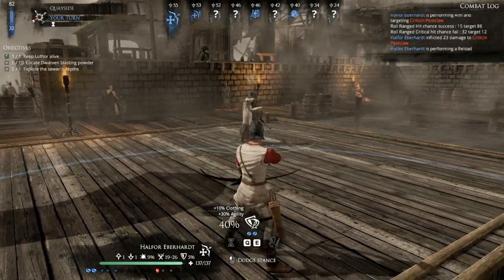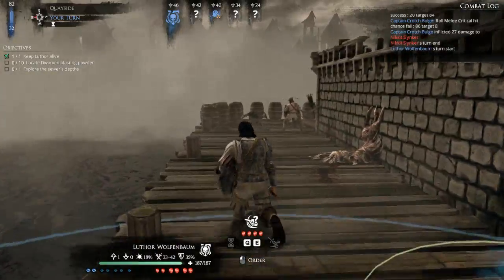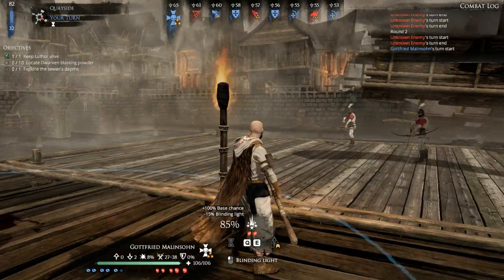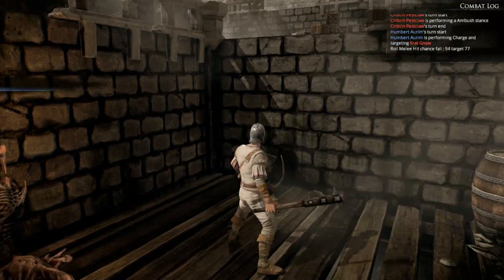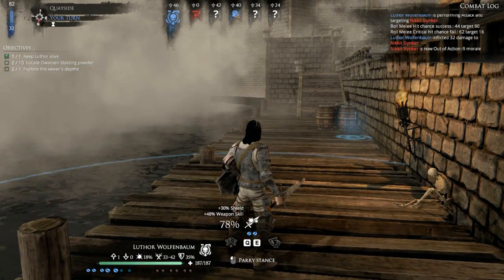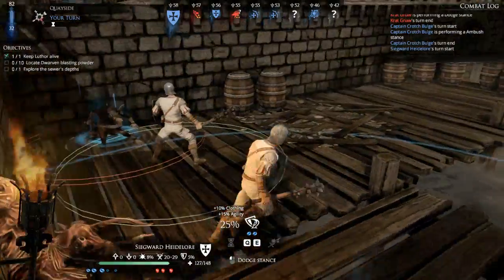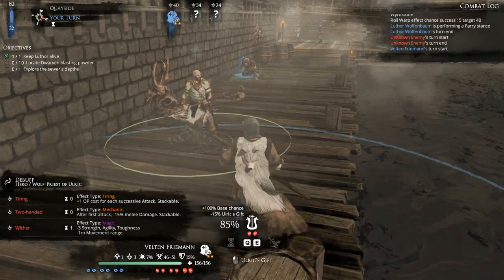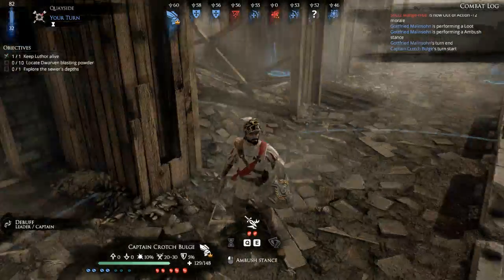Mordheim City of the Damned: Human Mercenaries part 23 - Through the Ruins